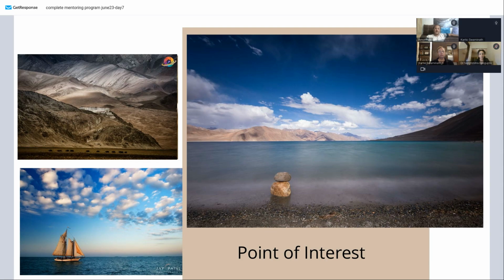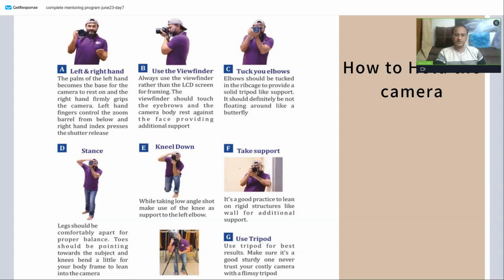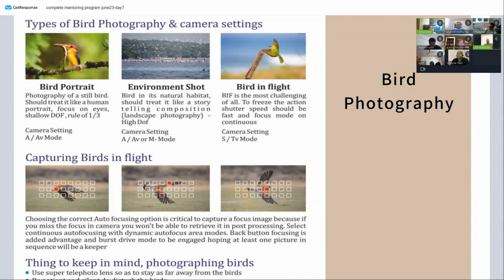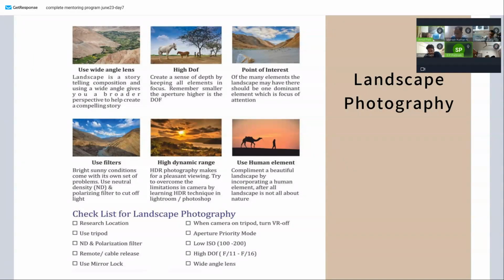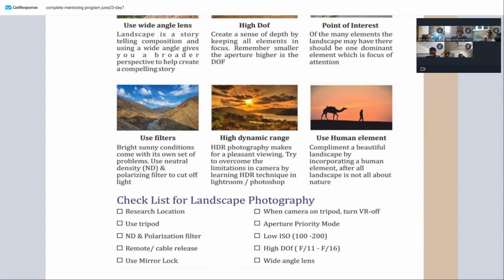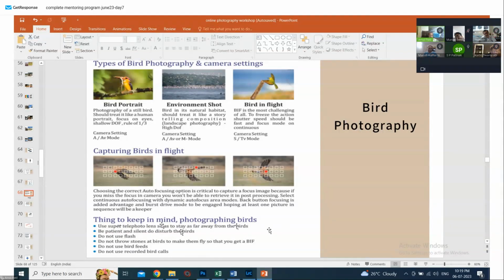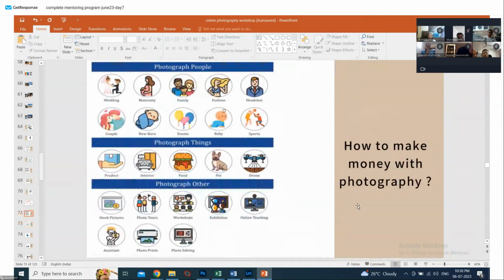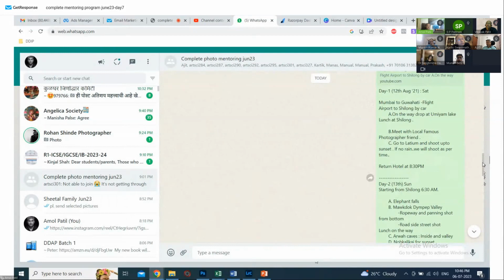complete mentoring jun23 day7 recording